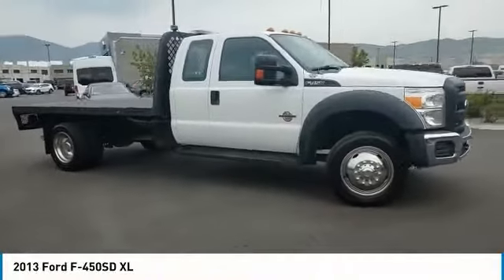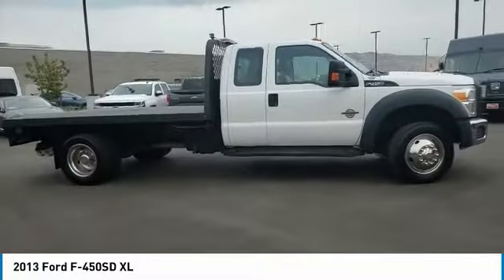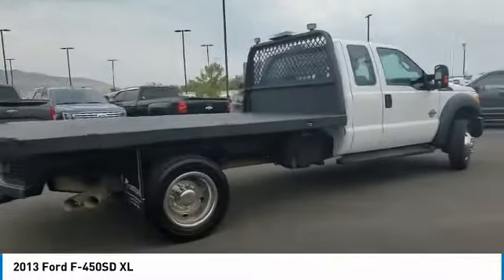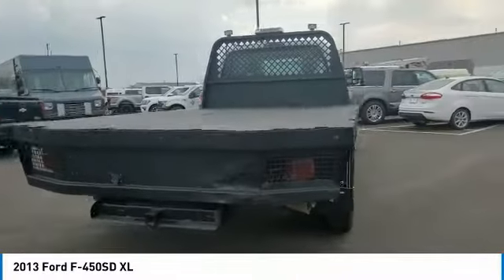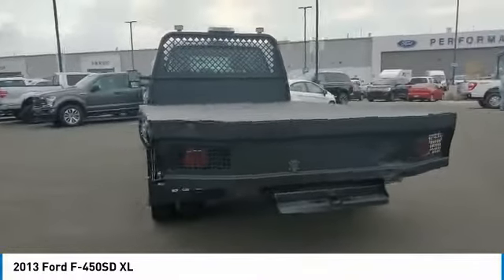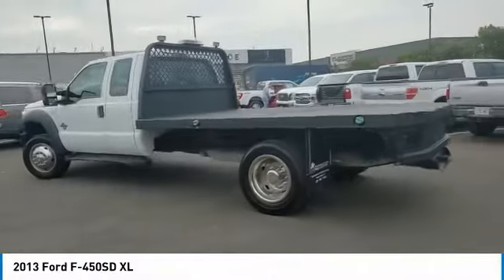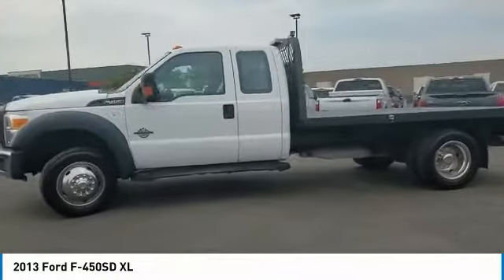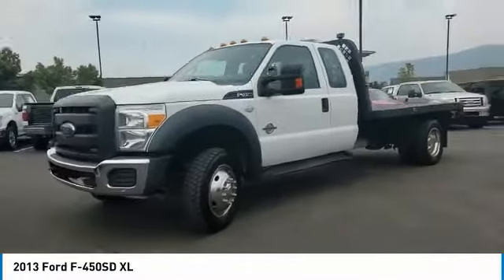2013 Ford Super Duty F-450 DRW DEB02475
2013 FORD SUPER DUTY F-450 DRW Bountiful, UT
Stock# DEB02475

1800 S Main St.

Don't miss this 2013 Ford Super Duty F-450 DRW. It's equipped with Automatic transmission and features a  exterior. With 0 miles, you'll want to take this car home. Make a great choice today.